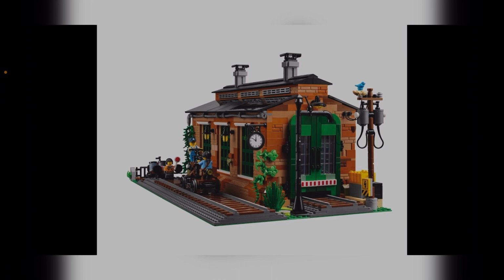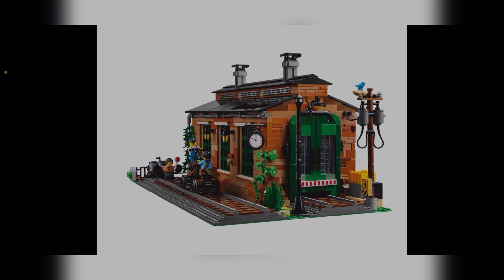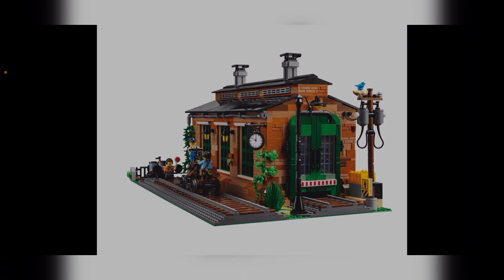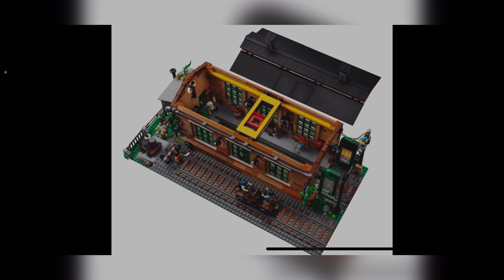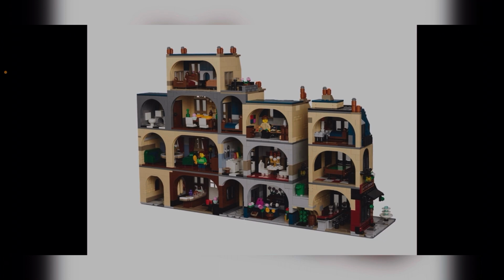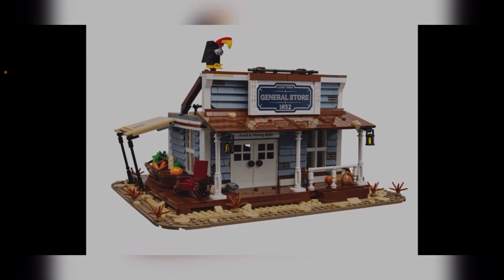5 new bricklink designer sets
These sets are truly amazing and to say they are fan made sets and not sets made by Lego are just incredibly impressive.

There’s definitely a few of these that I want to pick up for the city and I know a lot of use will be the same.